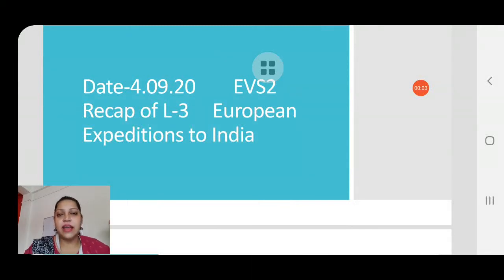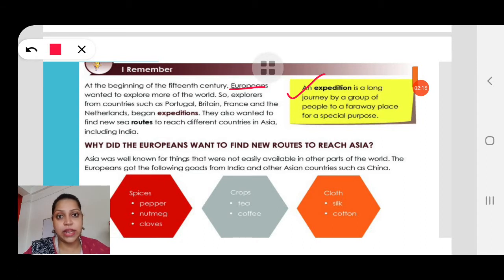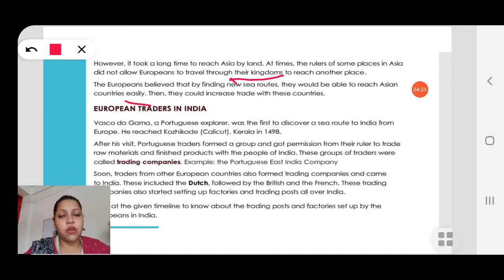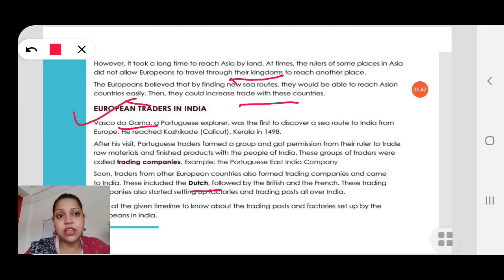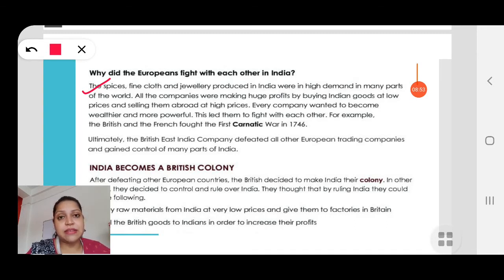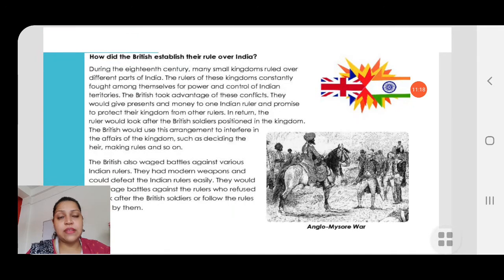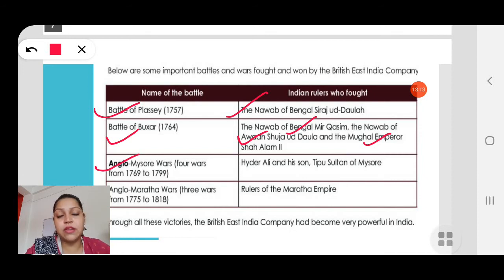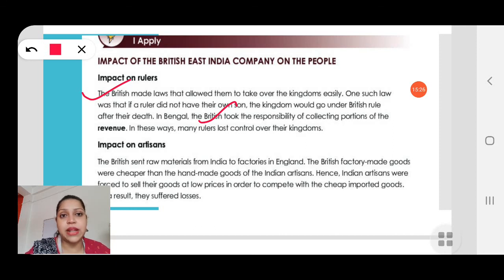5c-EVS2-4/09/20-Recap of Lesson 3#@SFS Narengi